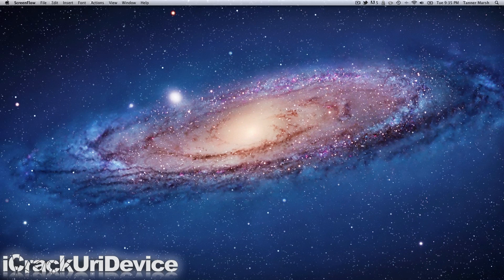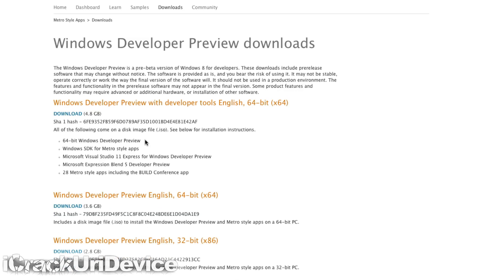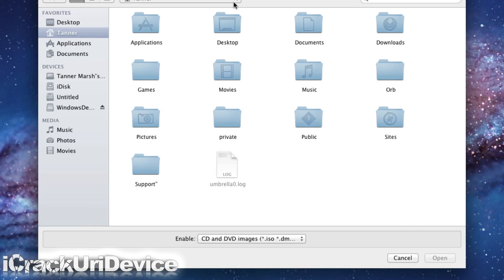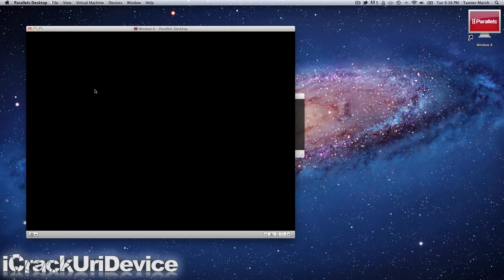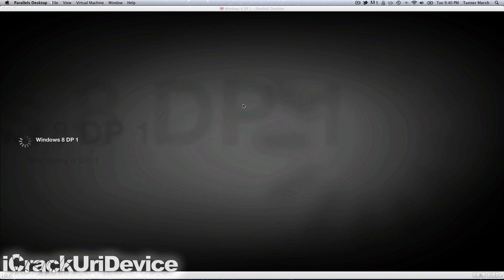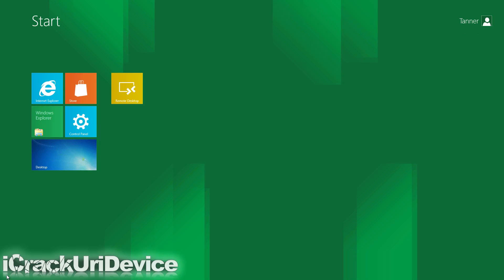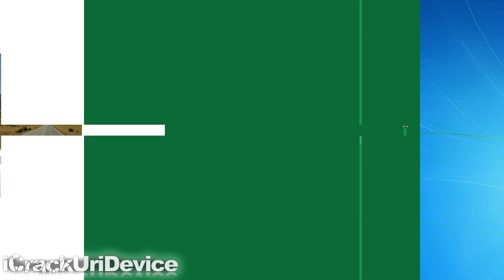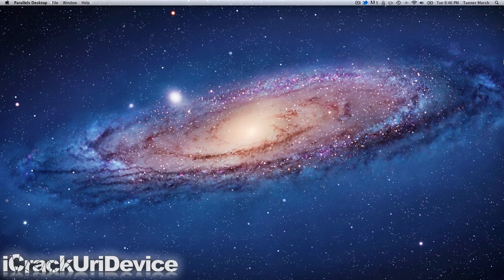How To Install Windows 8 Developer Preview In A Virtual Machine For Free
This tutorial will show you how to install Windows 8 in a virtual machine for free.

Windows 8 Developer Preview, a virtual machine and written instructions can be found

Before you continue, make sure that you watch the video completely and understand how to install a virtual machine.

I don't recommend installing this as your main operating system because it's still glitchy and you can't easily downgrade to Windows 7.